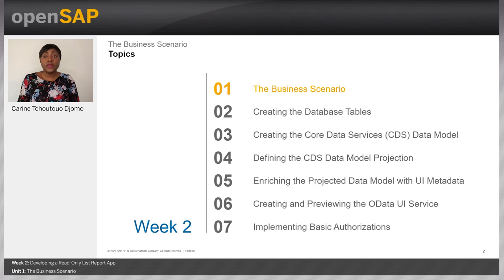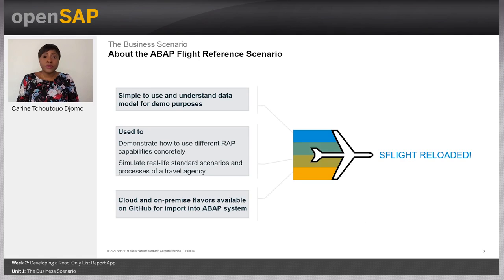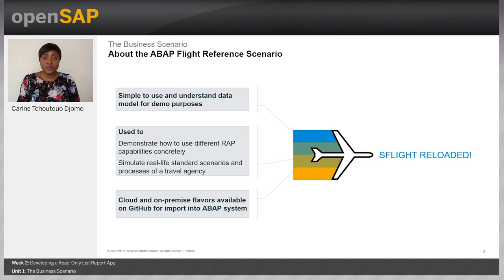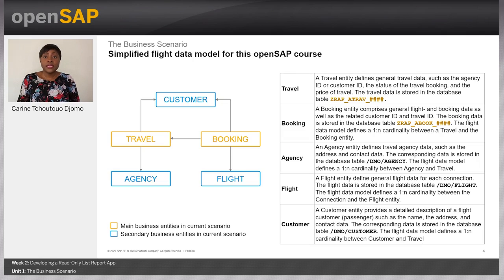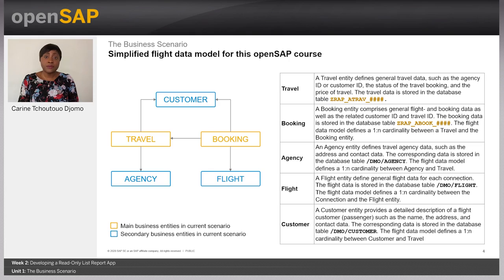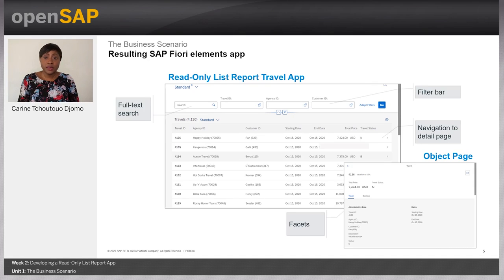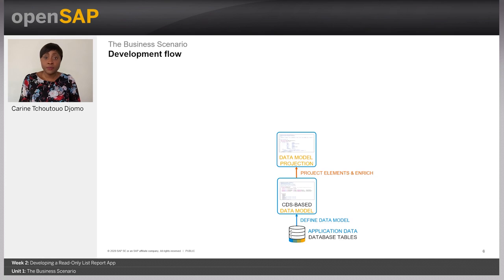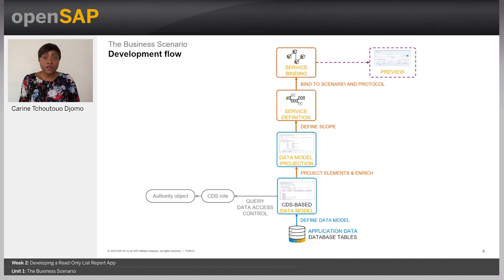Неделя 2 Блок 1 Бизнес сценарий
Week 2 Unit 1 The Business Scenario